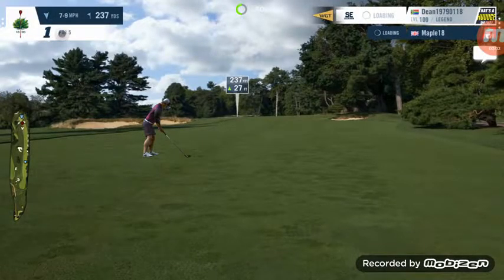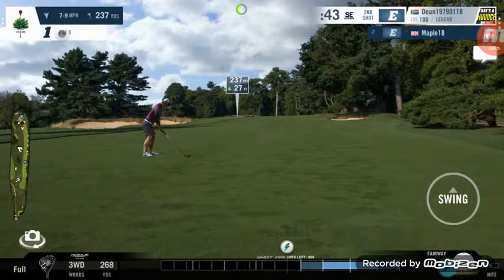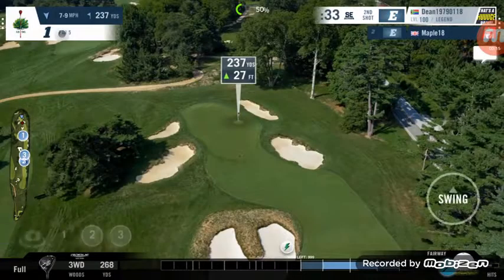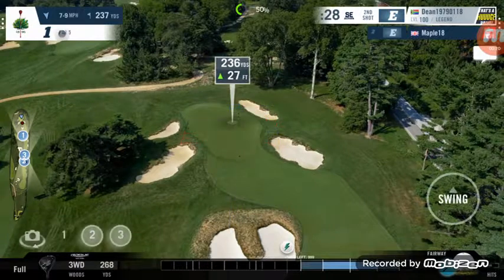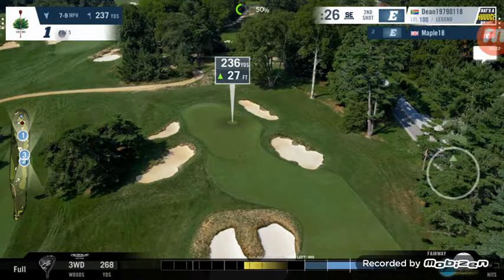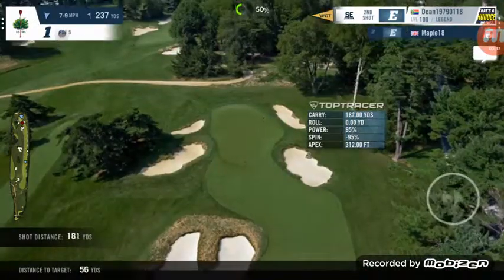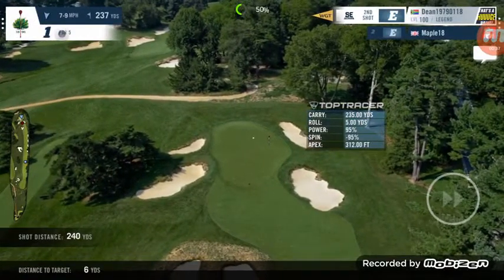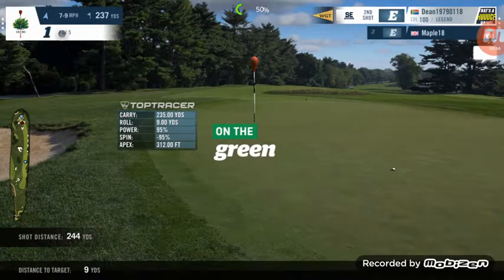WGT Golf - 237yd 3-Wood that lands on the green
WGT Golf - In this short video I briefly go over my methods to land this long shot on the green. Missed the ding slightly but still was able to birdie the hole due to reaching the par 5 green in 2 strokes